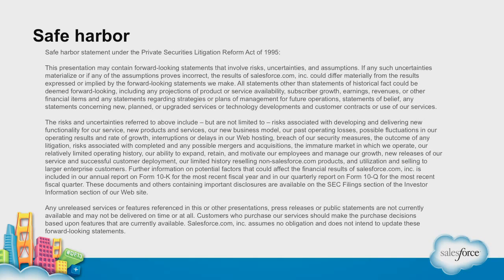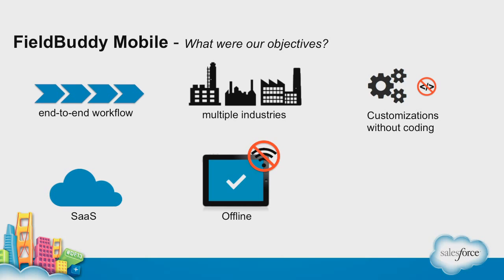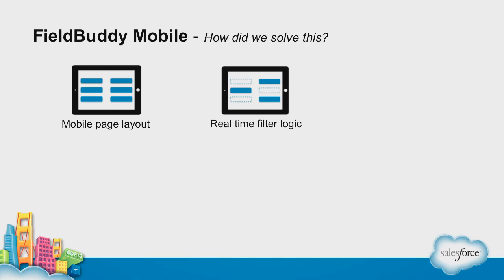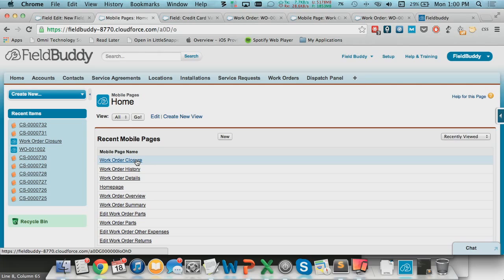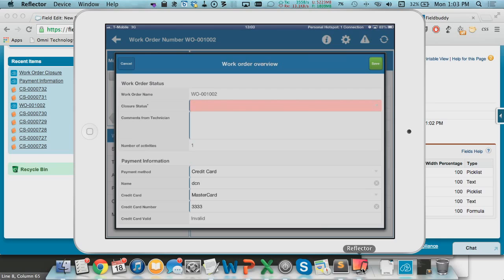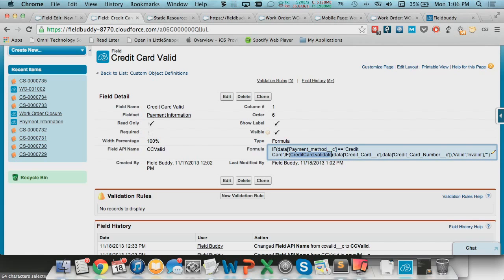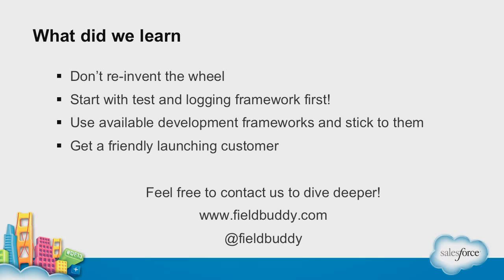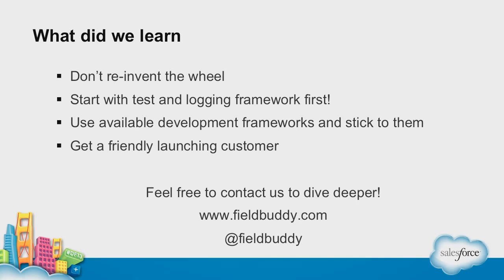Dreamforce 2013 - Partner User Groups: Anatomy of a Mobile First App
Hans Nieuwenhuis talked about his solution to the challenge in creating a "mobile first"  field service automation solution on the Salesforce Platform. Data and metadata sync, remote customization of mobile layouts, calculated fields and other technical challenges were overcome by developing a sophisticated framework for mobile app development on the Salesforce Platform.